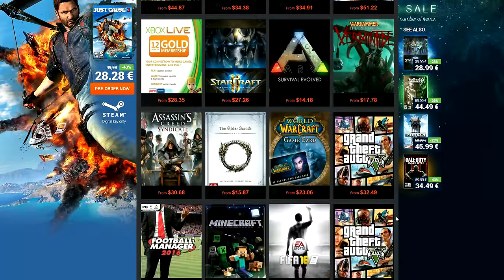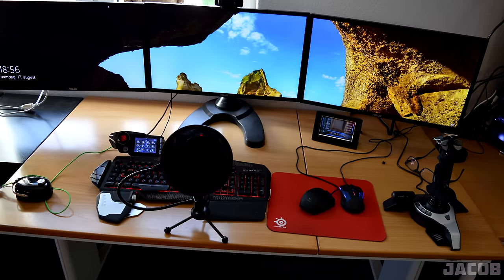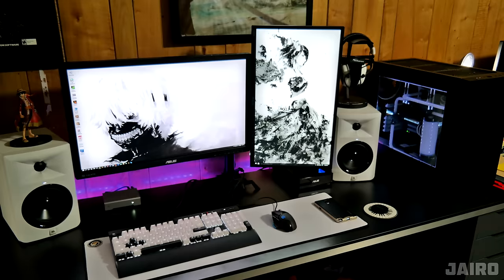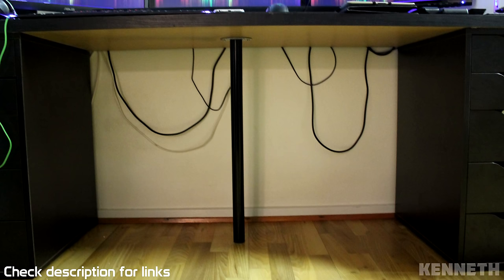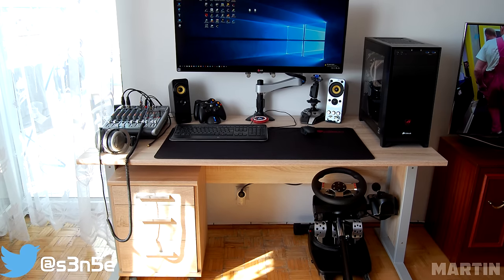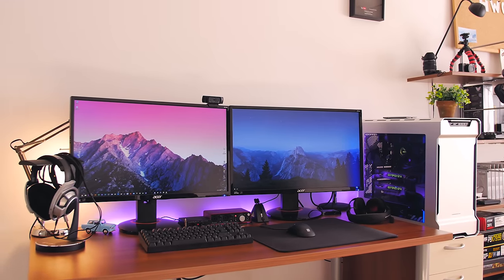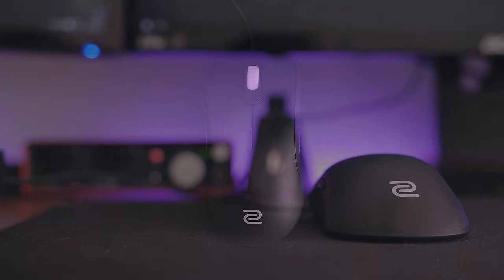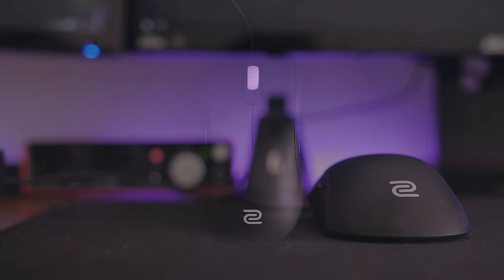Setup Wars Episode 30 - Ft. Hardware Canucks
Follow me for all the updates!